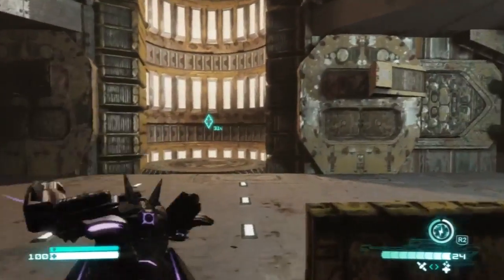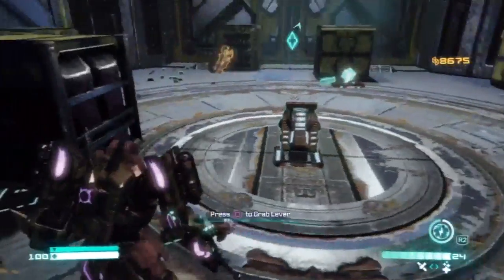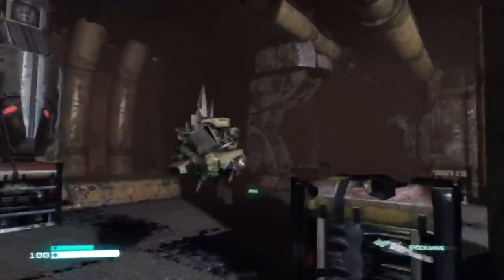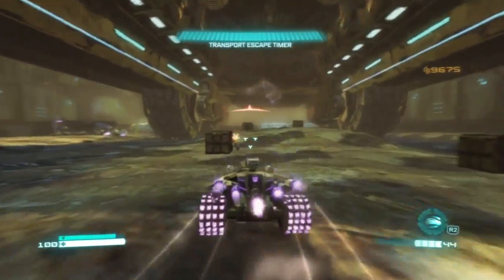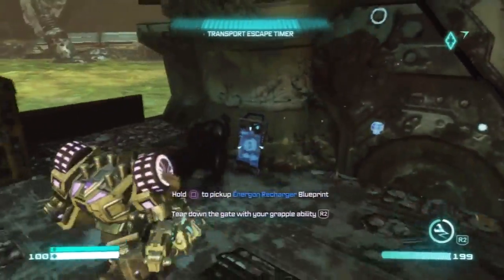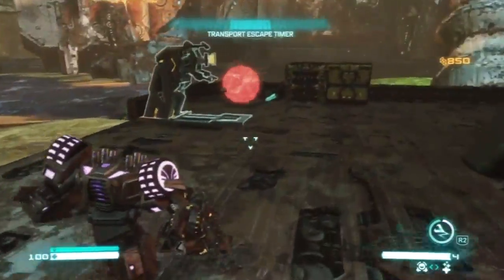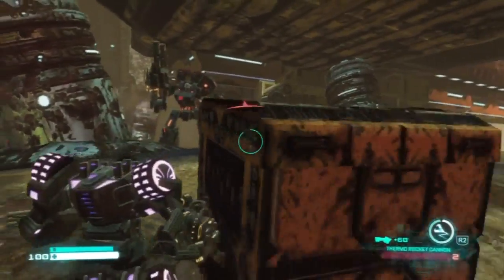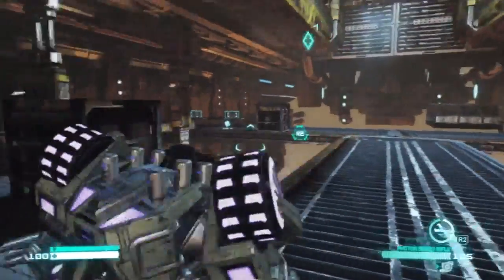★ Transformers Fall of Cybertron - Part 14 - Campaign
Transformers Fall of Cybertron War for Dark Moon WFC FOC UPC 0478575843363 Game Replay Lets Play DavetheUsher Sony Playstation X-Box 360 Nintendo Wii PS3 third-person shooter Autobot Decepticon animated cartoon Optimus Prime Megatron Energon Starscream Hasbro High Moon Studios Peter Cullen walkthrough guide 720p high definition HD Quality Review commentary Frank Welker playthrough FAQ help tips mission full 1st gameplay videogames campaign prologue live Multiplayer Team Deathmatch Conquest Capture the Flag Escalation Co-Op new early release demo

I appreciate and am very grateful to any who donate to me. Mainly PS3 and Wii games.